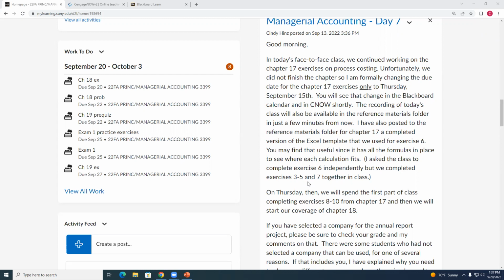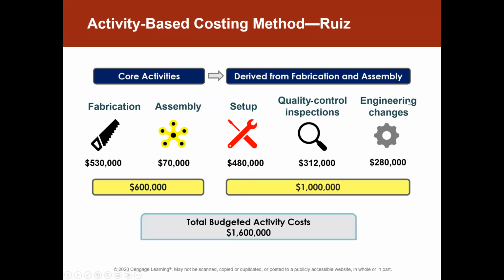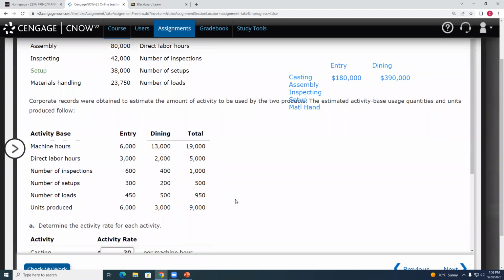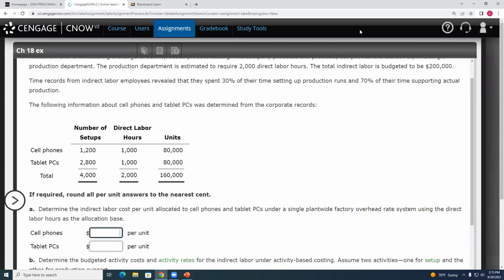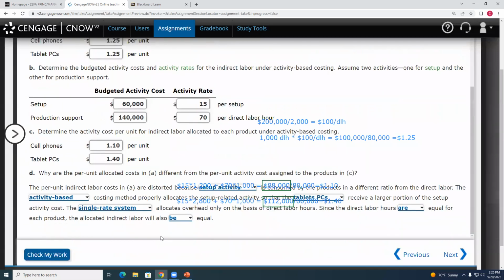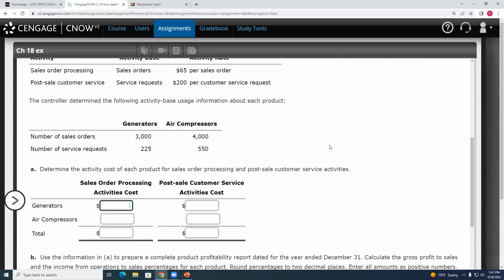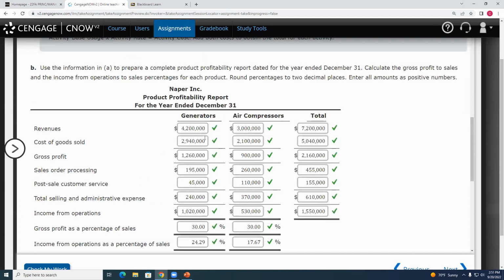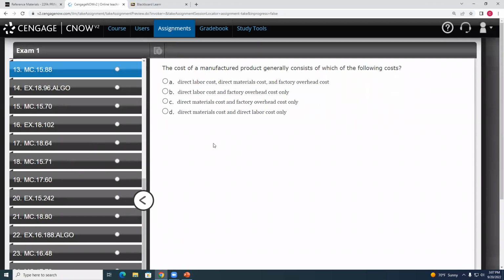BUS 1520 - Ch 18 (conclusion) fall 2022